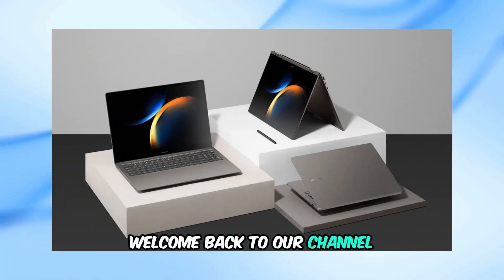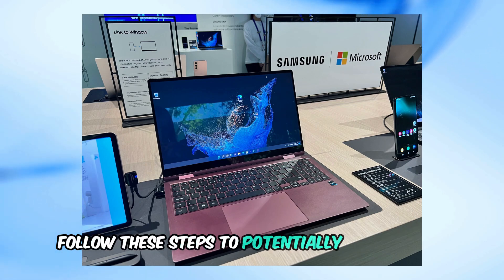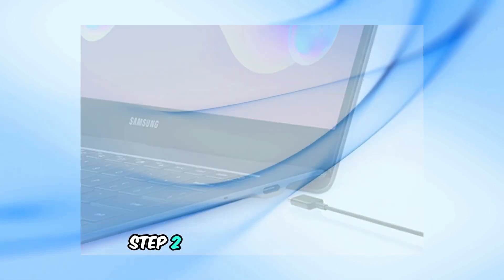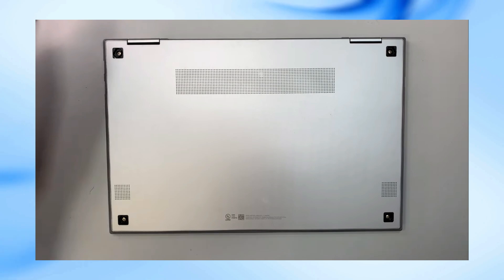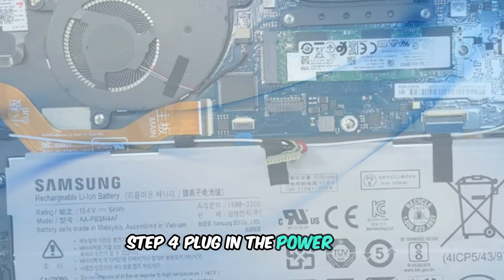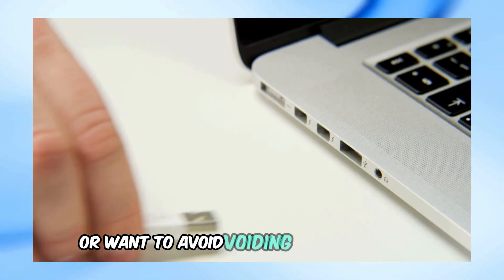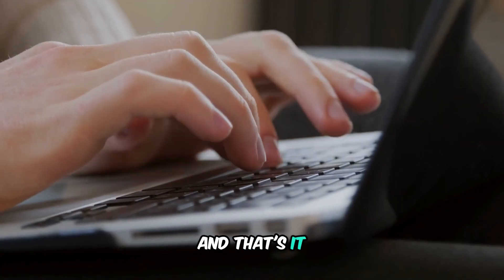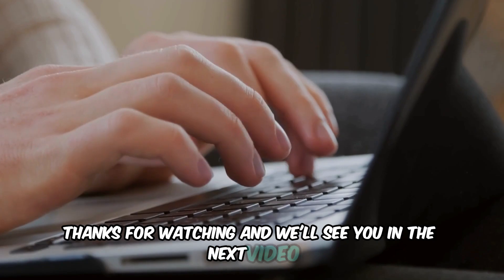How To Fix Samsung Galaxy Book Blinking Blue Light Tutorial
Is your Samsung Galaxy Book showing a blinking blue light? Don't worry, we've got you covered! In this comprehensive tutorial, I'll walk you through the steps to troubleshoot and fix the blinking blue light issue on your Samsung Galaxy Book. Whether you're dealing with a minor glitch or a more serious problem, this video will help you get your device back to normal.